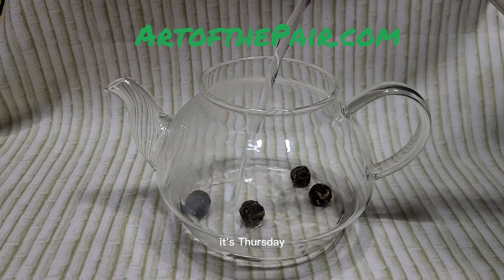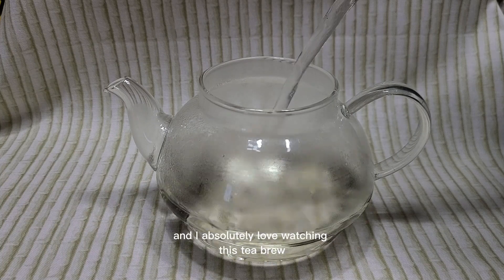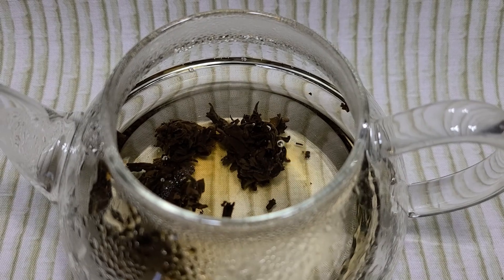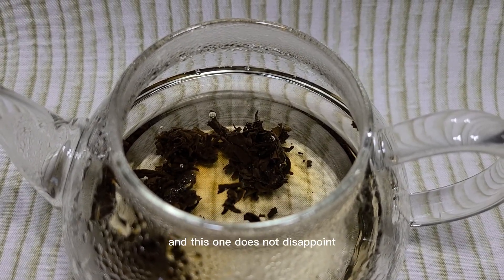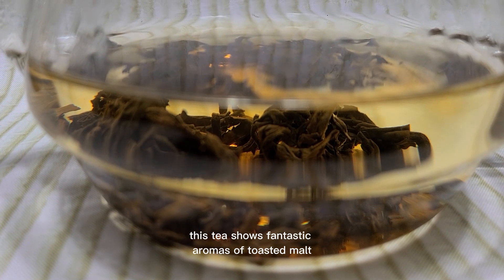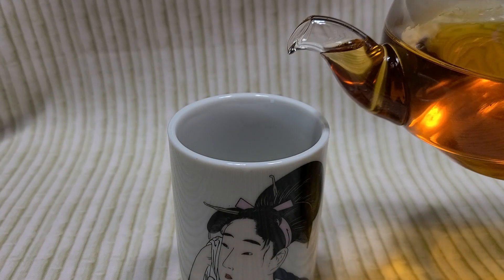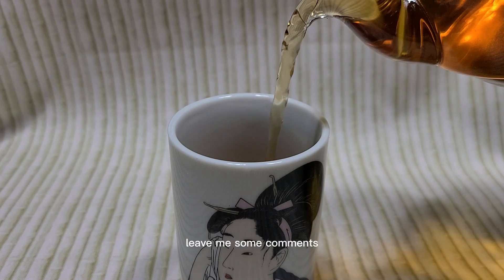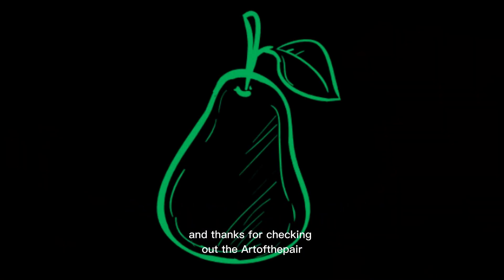Black Dragon Pearls T7 original Tea Review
Another incredible tea from T7 Tea.  Black Dragon Pearls is an incredible robust tea filled with malt that pairs amazing with fajitas and breakfast.

Watching the pearls unfold is memorizing to watch.  Sampling the tea is even better.  Pairing this up with a steak, fajitas, or steel cut oats will bring out more flavors.